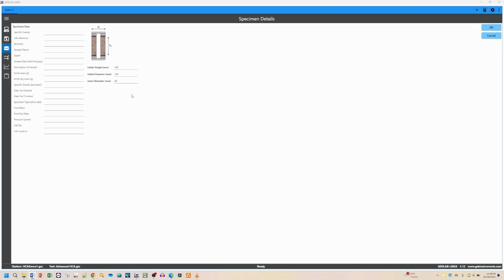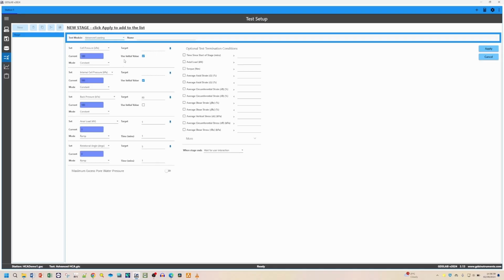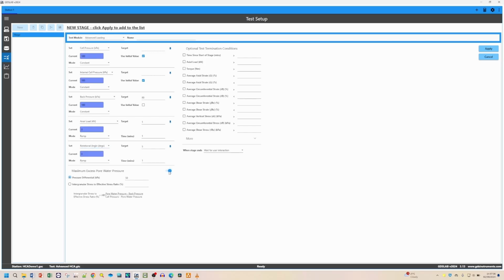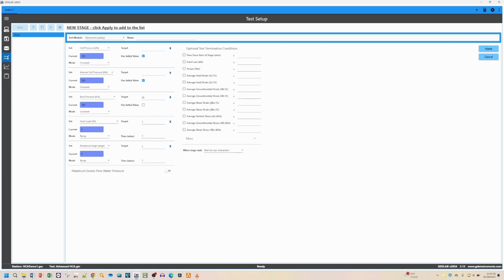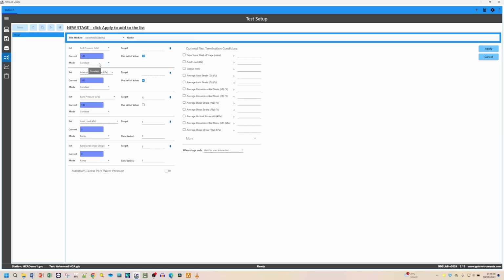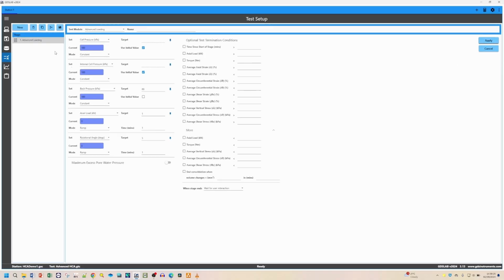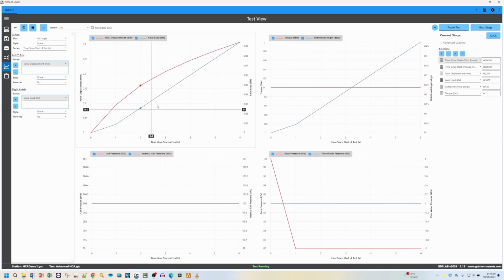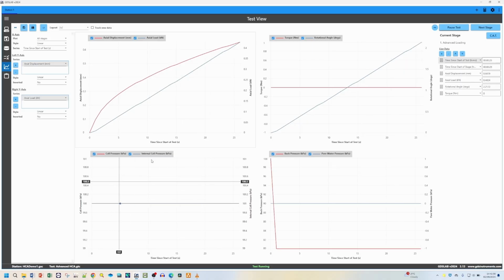GDSLABv2024 Video Guide: 5.3.9 Running an advanced HCA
Video transcript:
Hello and welcome to this GDS lab tutorial video 5.3.9, Running in Advanced HCA. The primary goal is to apply both vertical and torsional forces to the specimen, which simulates real-world shear forces more accurately than other methods. The combination of these forces produces more realistic results, making the hollow cylinder test preferable for applications requiring high fidelity soil behavior modeling. So first, to give you an idea, this is exactly what the HCA test looks like in terms of the specimen. You've got a, as I mentioned, you've got a hole in the middle, which is what this displays, and then around the outside you've got your sample. So these are my dimensions, I'm going to click OK here, and then move on to the stage. Now, you have to select Advanced Loading from the test module list, and then you have all of your set blocks. So the first set block is your cell pressure and volume, then the second one you've got internal cell pressure and volume. Your third one you've got back pressure and back volume and back to cell differential.

Your fourth one you've got axle load displacement, velocity, strain and vertical stress.

And then the last one you've got torque and retational angle.

Then you also have an optional one of maximum excess pore water pressure, which you can also set using pressure differential or intergranular stress to effective stress ratio. But I'm not going to use that for my example, so I'm going to untick that.

And yeah, so anyway, in my example I will be using, my cell pressure is already at 100 kPa, so I'm going to use the initial value for this. Then my internal cell pressure again is at 100 kPa, so I'm going to use my initial value for this as well.

Doing this so you can input your own number if you want. Again, you could put 100, but I don't need to, so I will use my initial value.

Then I will have back pressure set to 80, and I want that at a constant. For each of these you also have your modes, so you can use ramp, cyclic and halt. But at the moment I want constant for both of these, and then I also want constant for my back pressure.

And then for my axle load, which I've selected, I would like a target of 1, and I would like it to ramp over 1 minute.

And then I want a retational angle, target is 5, and I want it to ramp over 1 minute as well.

You also have your optional test determination conditions, which if I click the little dropdown here as well, you can have even more.

You can put any of these as you want, and these will make sure that the test stops if any of these values are met. So yeah, you can bear that in mind. Anyway, that is everything, so I'm going to go and click apply.

And then I'm going to go ahead and start the test.

So before you do start the test, make sure your graphs are displaying everything that you need to see. So for example, I've got axle displacement, axle load, torque, rotational angle, cell pressure, internal cell pressure, back pressure and pore water pressure, all showing. While also you want your live data to show these things as well.

For example, torque, rotational angle and axle load, those are good things to have on your live data. Anyway, if I start the test, you will see what we expect to see.

My axle load is ramping up with the axle displacement, then our rotational angle is gradually going up as well. And our back pressure and pore water pressure are staying the same, which is what we want. And again, same story with the cell pressure and internal cell pressure. Okay, that is the end of the video. This is how to run an advanced HCA. Thank you.